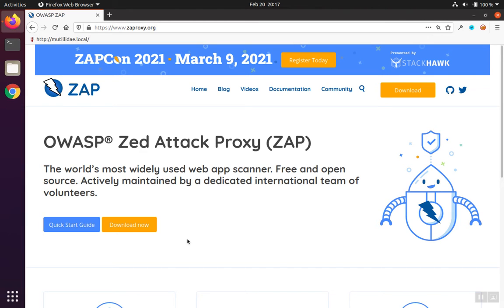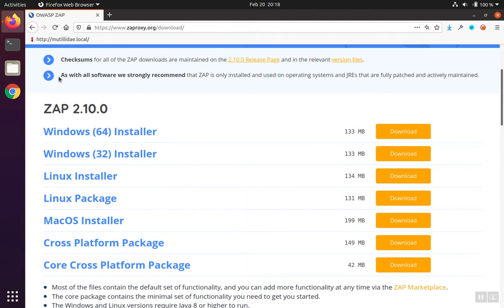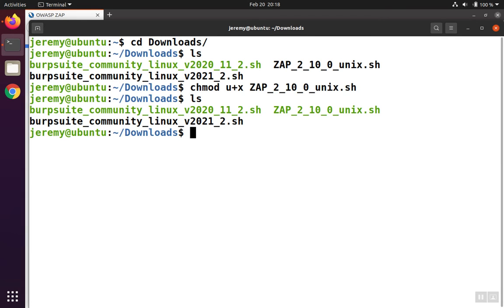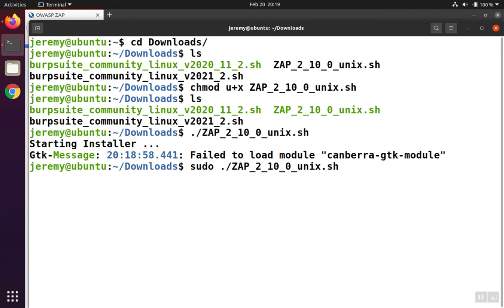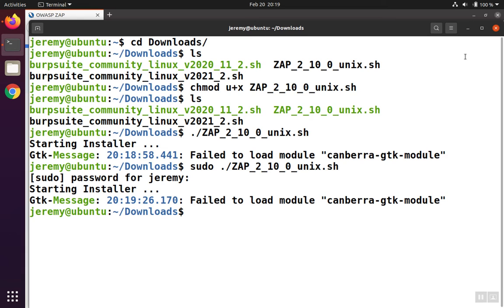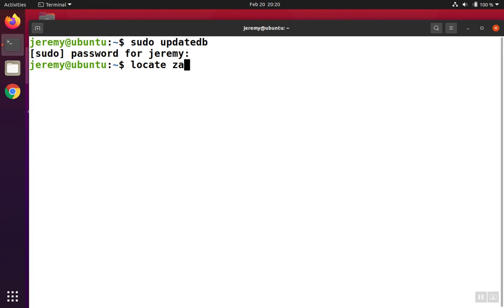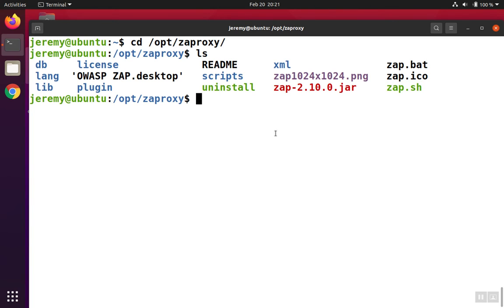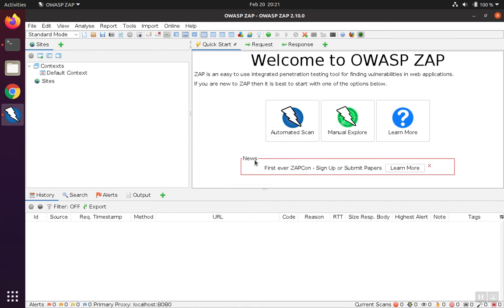How to Install OWASP ZAP on Ubuntu